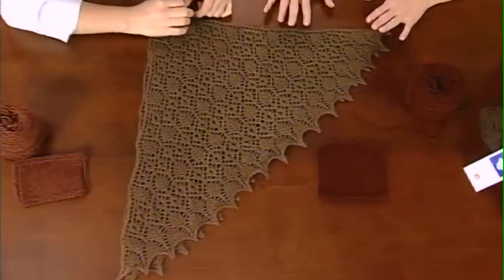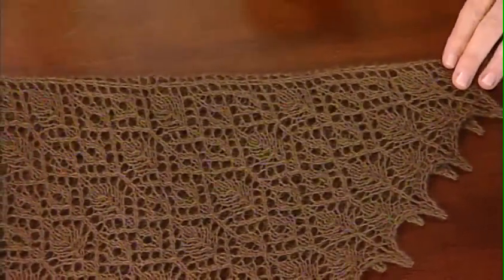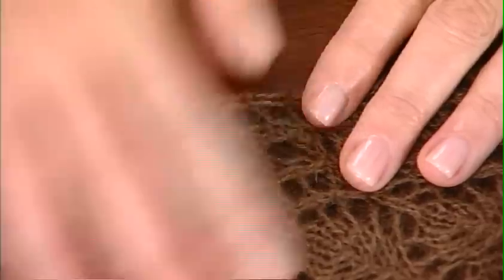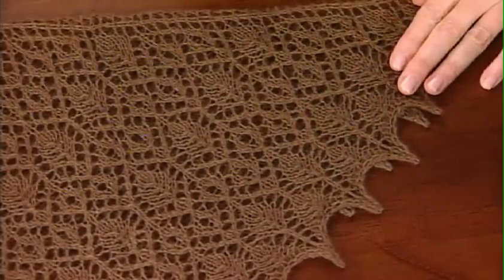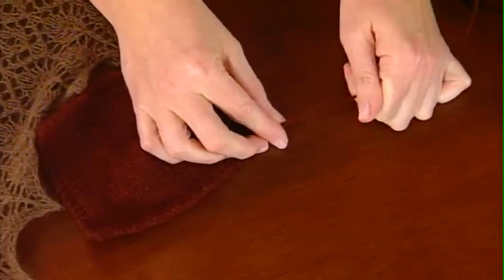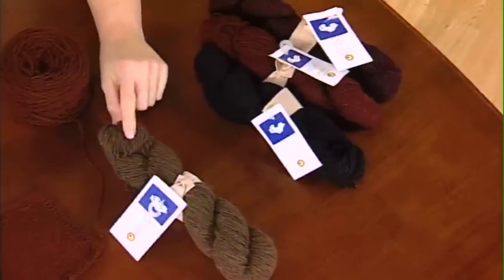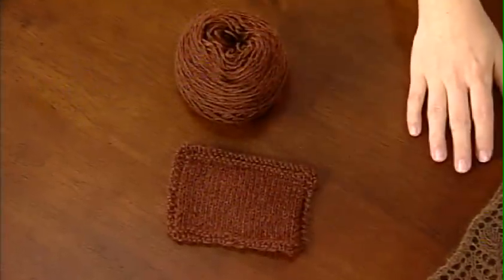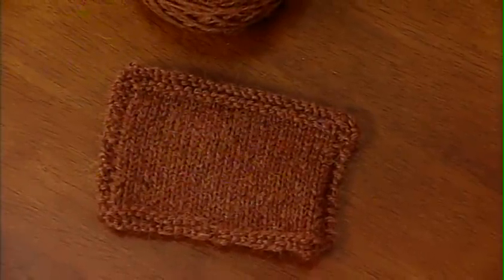Locally Spun Yarns, from Knitting Daily TV Episode 903, Yarn Spotlight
Eunny and Clara team up once again to discuss locally spun fibers and yarns, something that may be important to you in your quest for supporting local North American companies. On this Yarn Spotlight Clara discusses Buffalo Gold's Earth yarn, a yarn completely made in North America from Bison down and nylon. Clara will discuss why this tough animal makes deliciously soft yarn as well as the best uses for bison yarn. Also featured on this segment is Louet's Easport Alpaca.